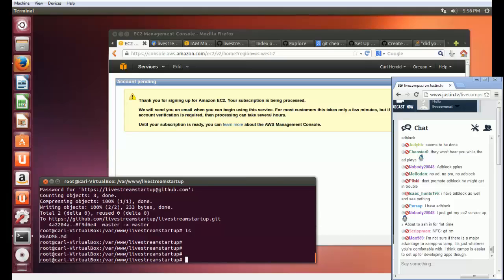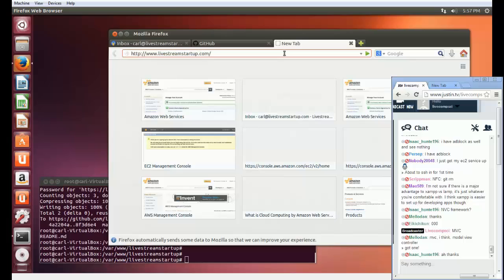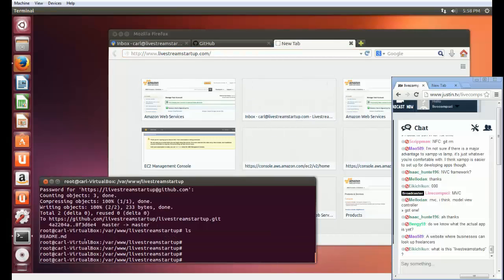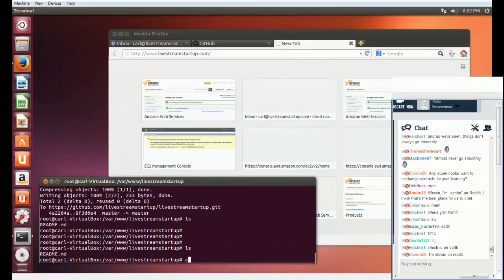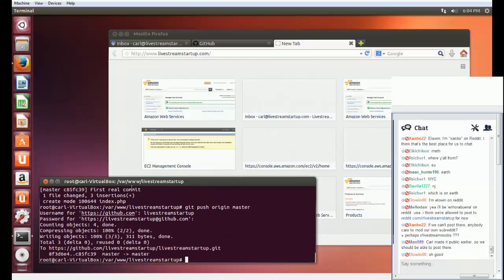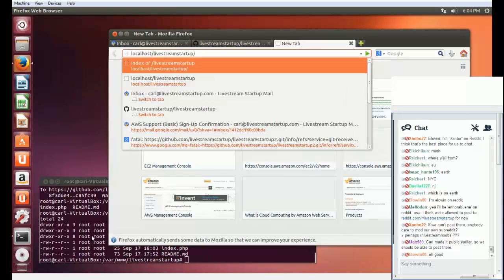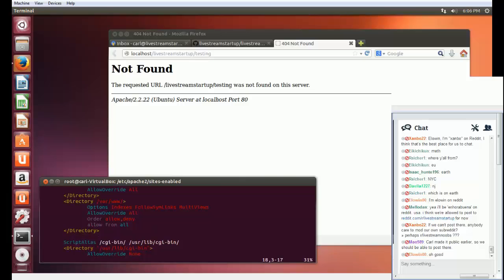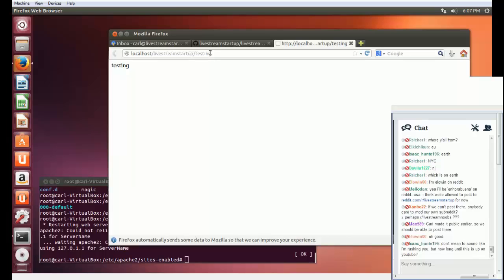LiveStreamStartup : Session #1.7 Recorded LIVE on 2013/09/17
Setting up .htaccess and mod_rewrite as a precursor to building the MVC framework, and finishing the day's session. Immediately following this video is the questions and answers segment.